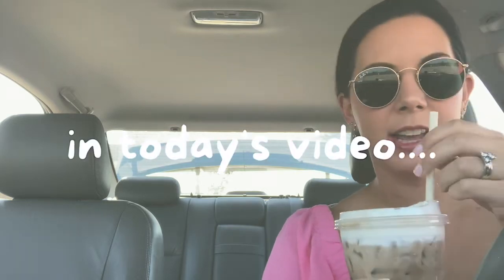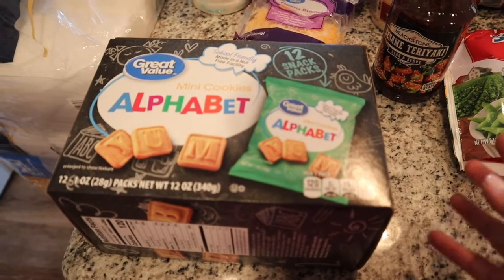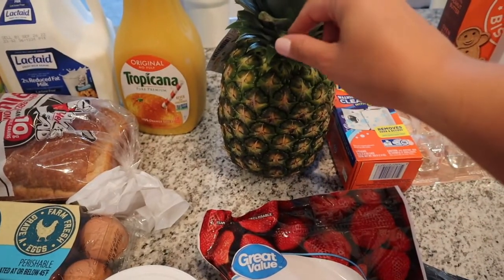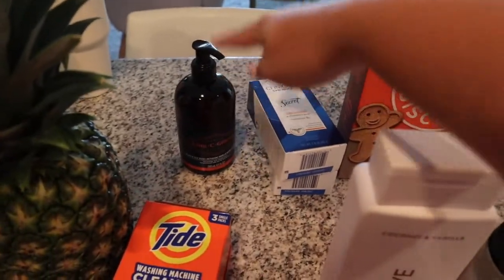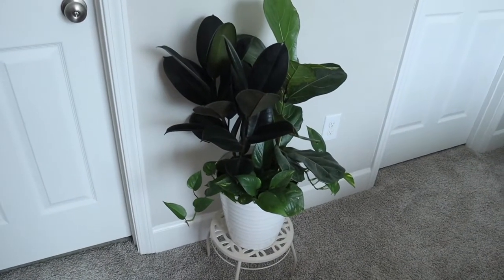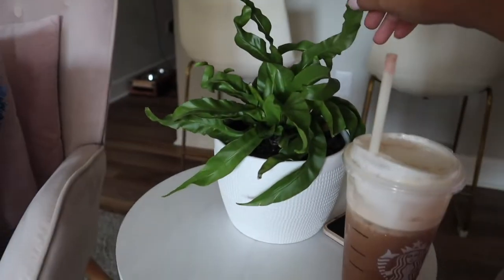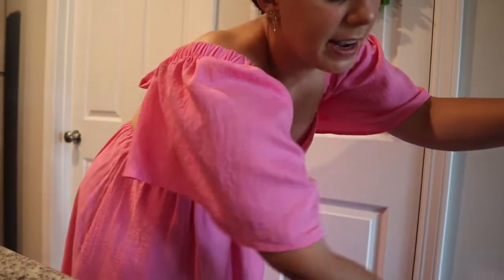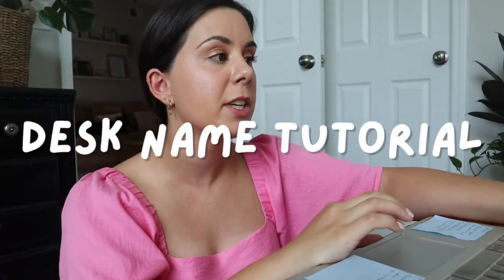DAY IN THE LIFE | chatty vlog | clean beauty talk | grocery haul | cozy day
I am so glad you are here.  In this video I am sharing a cozy day full of coffee, groceries, working on classroom decor, and excitement about trying out some clean beauty. ☺️ I would love to have you stick around! ✨

M E N T I O N E D / S E E N

New here? Hi! My name is Olivia Houston. I am a first grade teacher living in Tennessee with my husband (Matt), and my fur baby (Freddie).